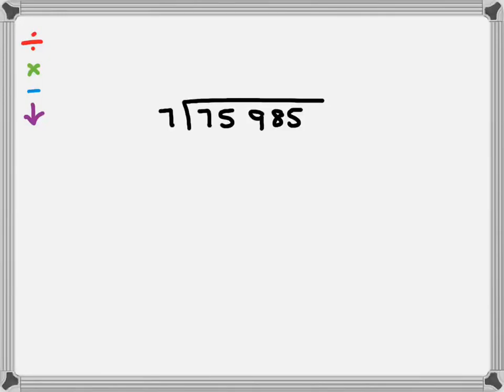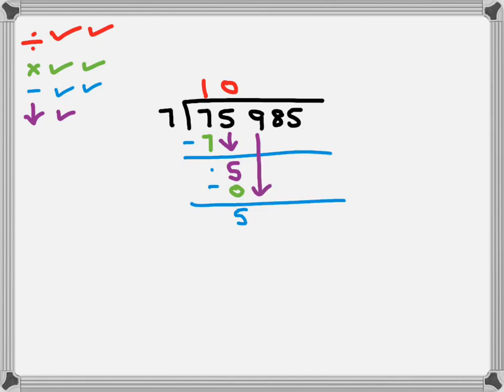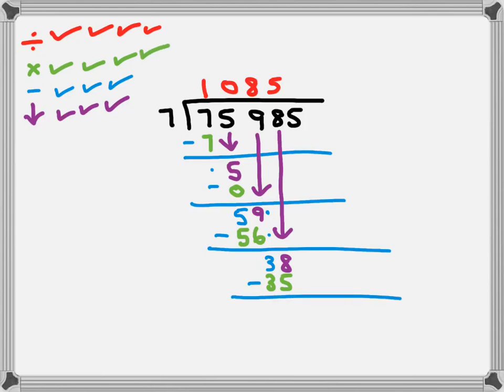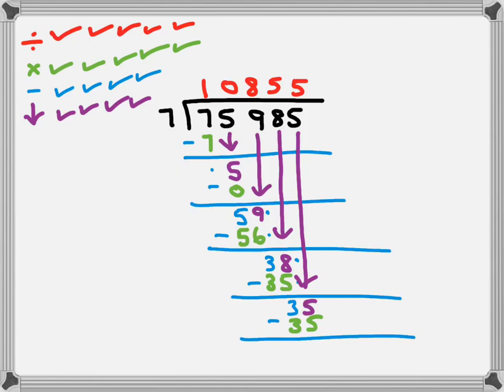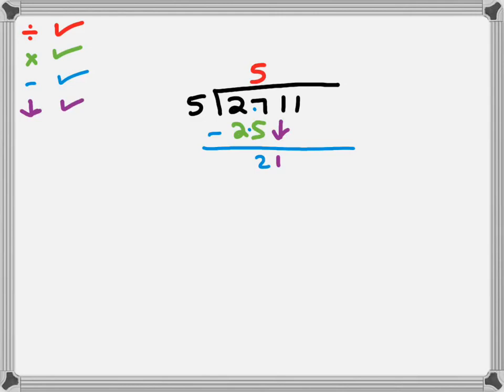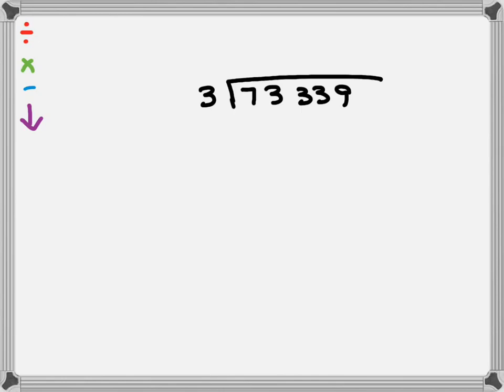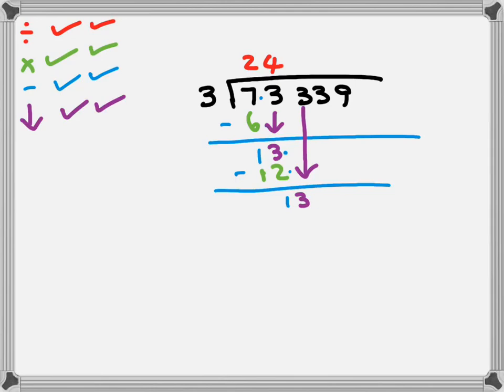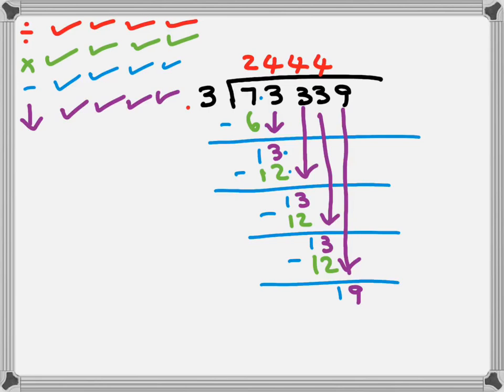Old fashioned way to do long division Divide many thousands by ones with step method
Old fashioned way to do long division Divide many thousands by ones with step  method   ,Divide large numbers by 1 digit numbers  ,Divide large numbers by 1 digit .Advanced Long division using one digit divisor. Step by step explanation. Easy to grasp.